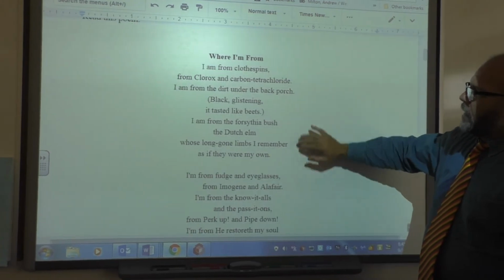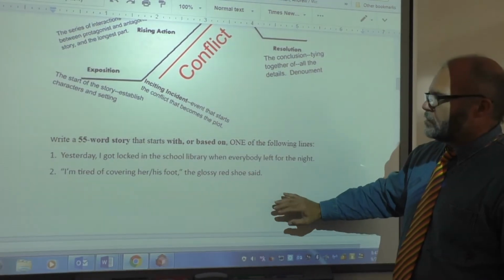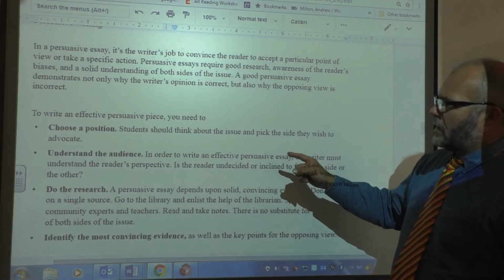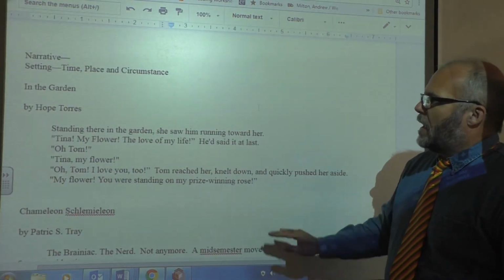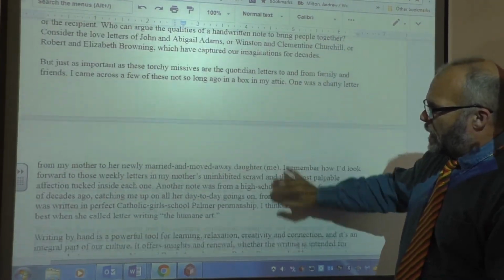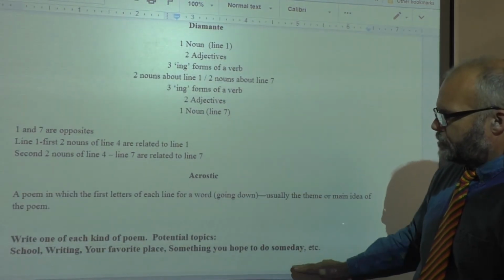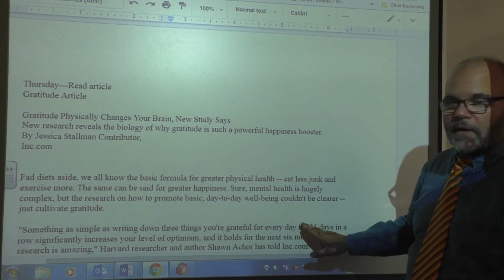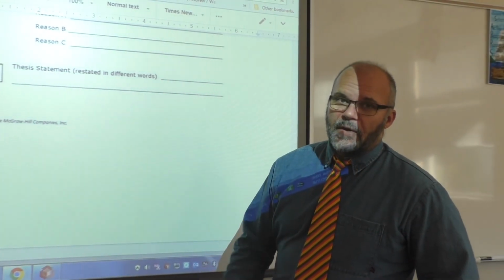Fall Pre Assessment Guidance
This video gives brief explanation of what to do for each page of the pre-assessment.